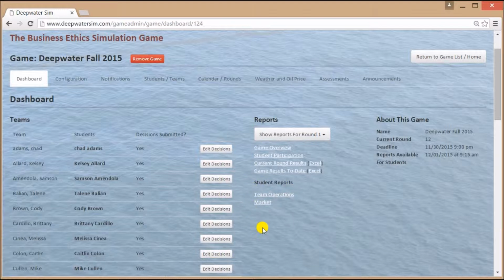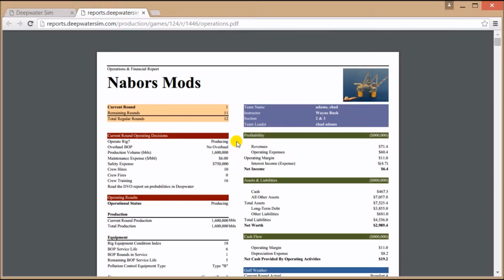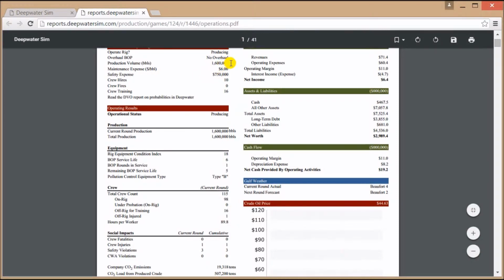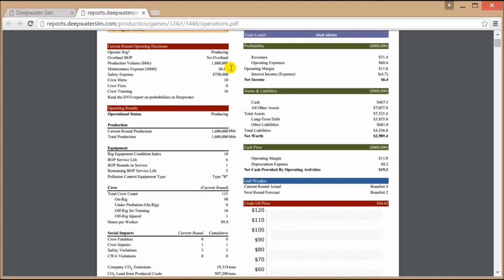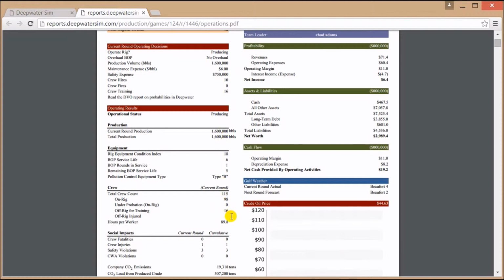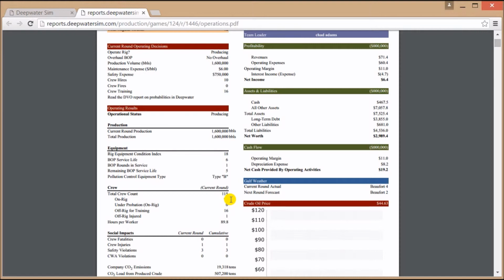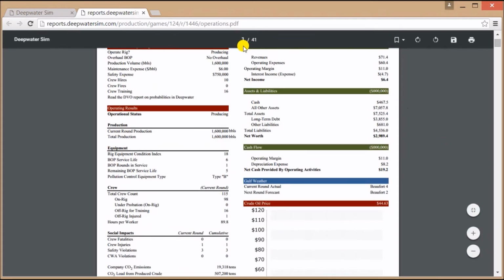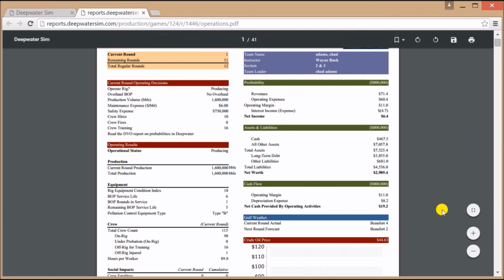Tour of Deepwater Reports, Part 2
Part 2 of a video tour of reports in Deepwater for instructors and students.